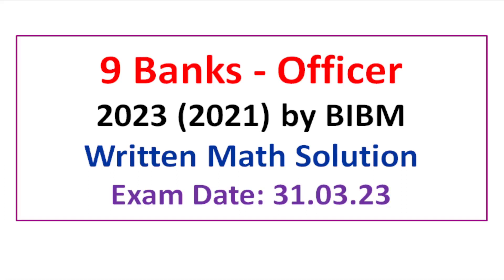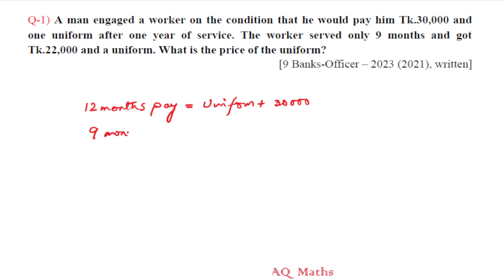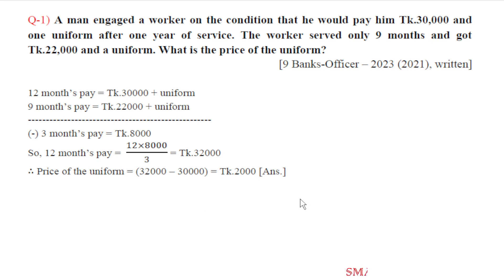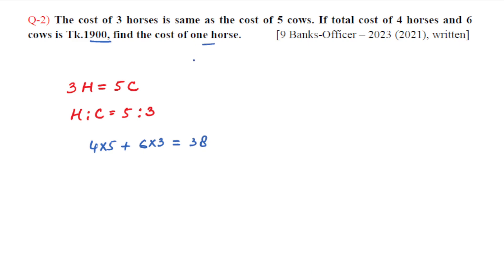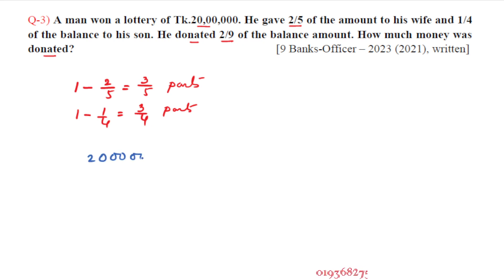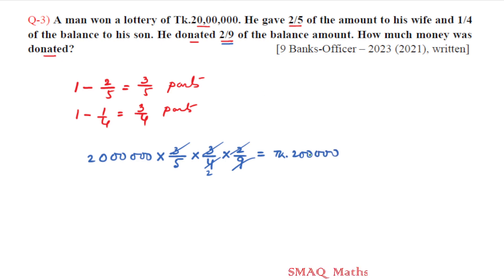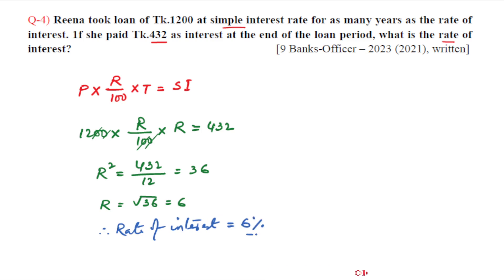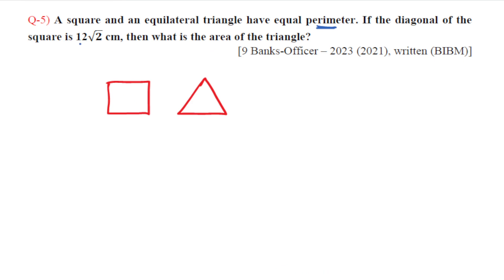Combined 9 Banks - Officer - 2023 (2021) || BIBM || Written Math Solution || Smart Exam Approach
Smart & unique Solution of Math Part (Written) of Combined 9 Banks - Officer - 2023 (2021) By BIBM
Q-1) A man engaged a worker on the condition that he would pay him Tk.30,000 and one uniform after one year of service. The worker served only 9 months and got Tk.22,000 and a uniform. What is the price of the uniform?
Q-2) The cost of 3 horses is same as the cost of 5 cows. If total cost of 4 horses and 6 cows is Tk.1900, find the cost of one horse.
Q-3) A man won a lottery of Tk.20,00,000. He gave 2/5 of the amount to his wife and 1/4 of the balance to his son. He donated 2/9 of the balance amount. How much money was donated?
Q-4) Reena took loan of Tk.1200 at simple interest rate for as many years as the rate of interest. If she paid Tk.432 as interest at the end of the loan period, what is the rate of interest?
Q-5) A square and an equilateral triangle have equal perimeter. If the diagonal of the square is 12√2 cm, then what is the area of the triangle?